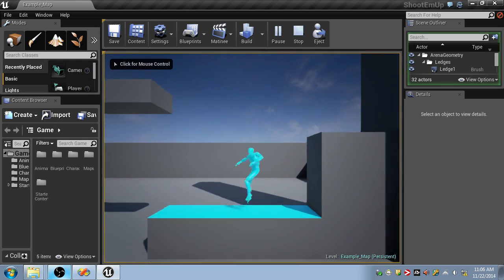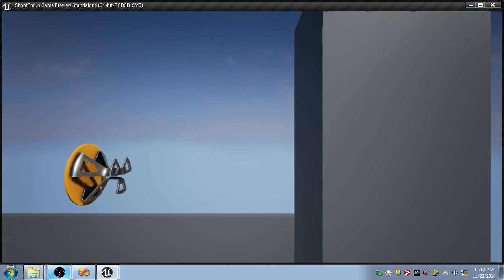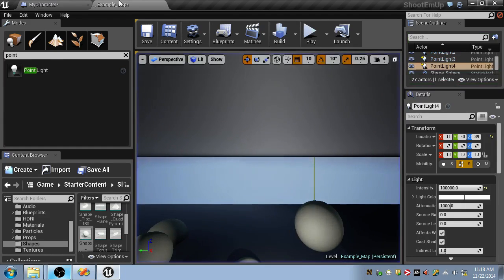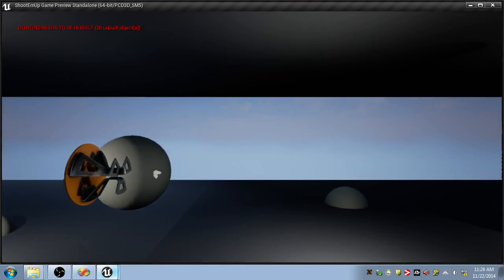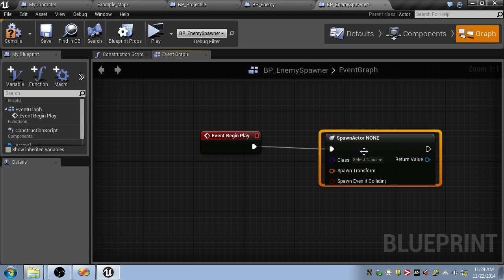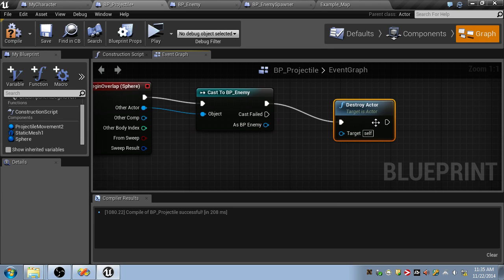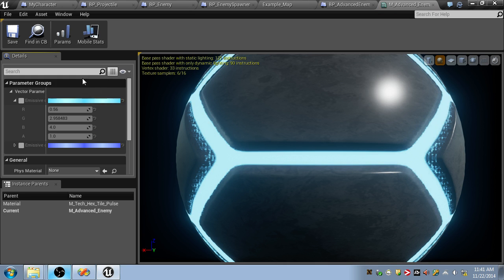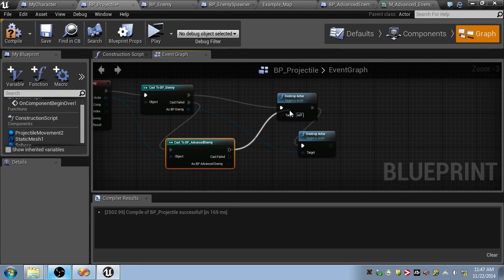GA4401 - UE4 Side Scrolling Shoot em' Up - Part 4